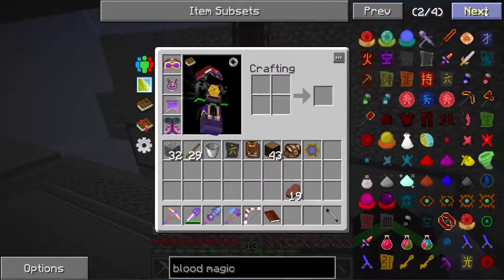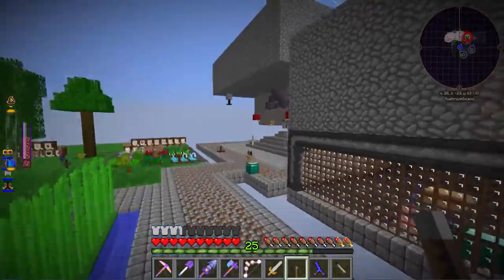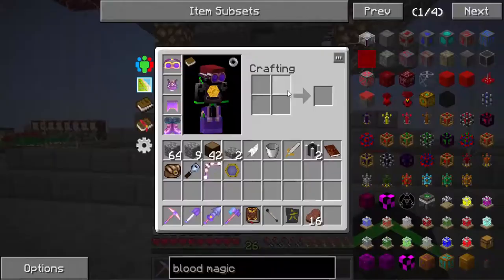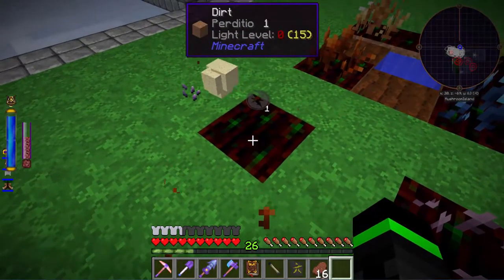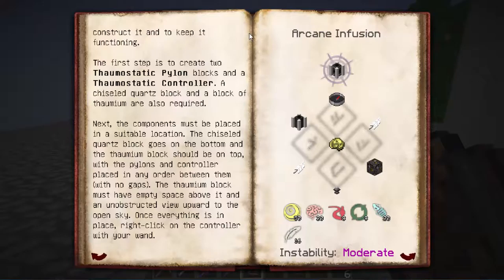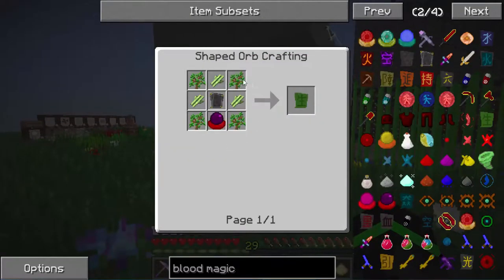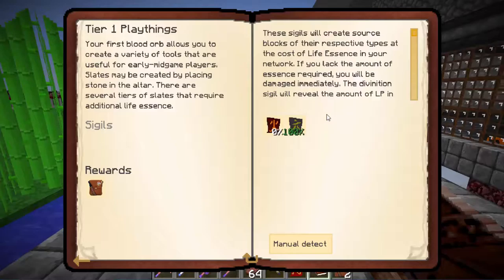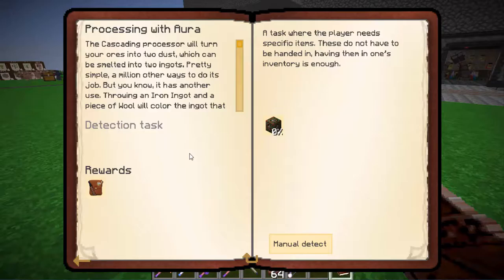Minecraft Modded Survival world: simply magic EP 18: well of trolling, sigils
Simply Magic is a modpack that focus on magic only mods like thaumcraft, botania, blood magic etc. which im glad im playing right now, because im rusty on some of the magic mods like blood magic and witchery.

modpack server IP: bloodtypea.mcraft.pro